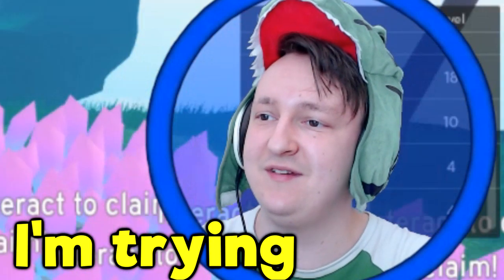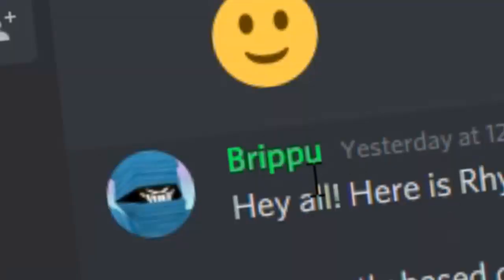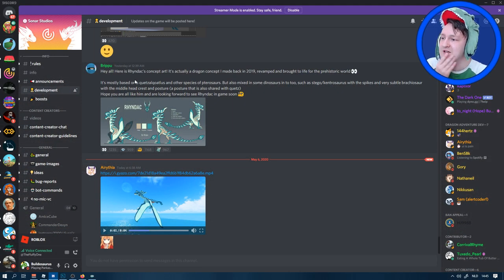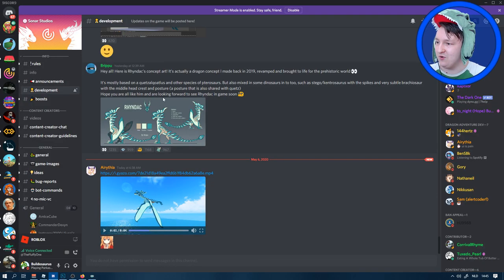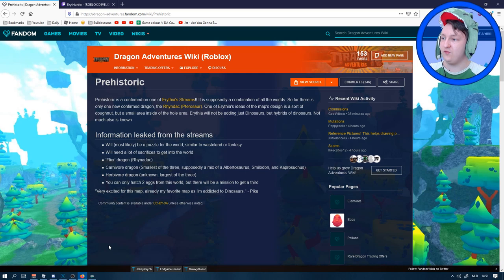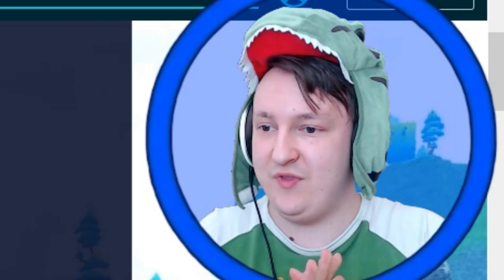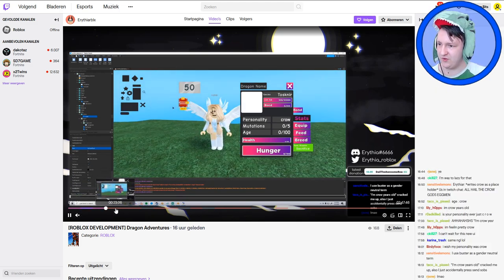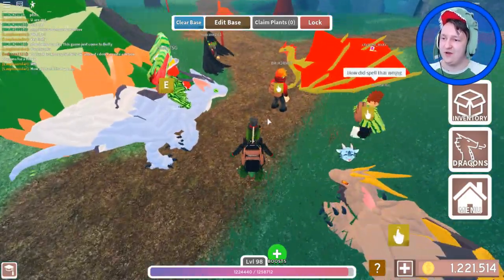Dino Dragons?! 🦖🐉 Dragon Adventures Prehistoric World Soon(with Fluffy)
This Update will be like a dream come true!🦖🐉
🐲Dragon Adventures Discord: Look below the game there is a button for it

∘∘∘∘∘∘∘∘∘∘∘∘∘∘∘∘∘-Credits-∘∘∘∘∘∘∘∘∘∘∘∘∘∘∘∘∘∘
💜 Dragon Adventures Discord: The link is below the game in the link above

'Happy Victory'

'REACH'

△⚪✕◻ Game on!